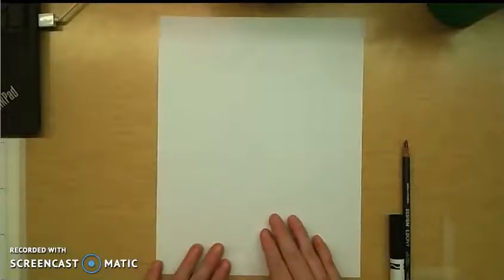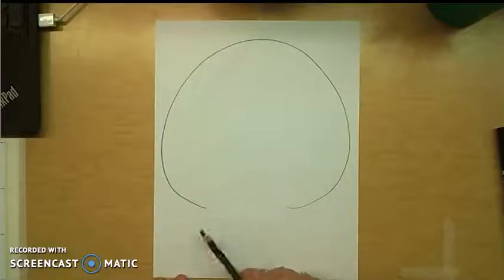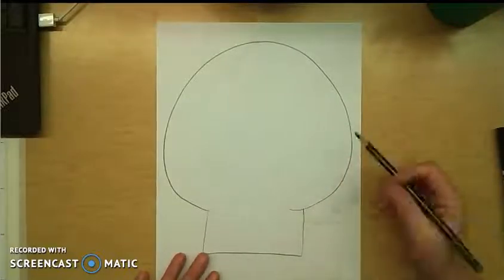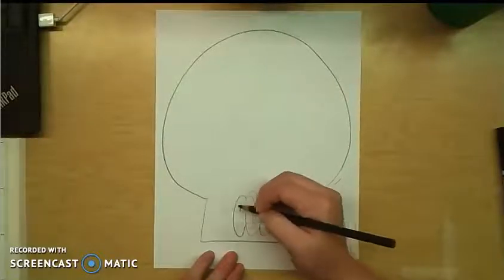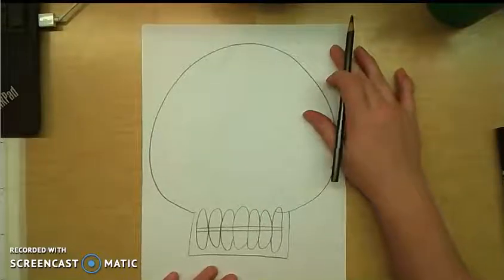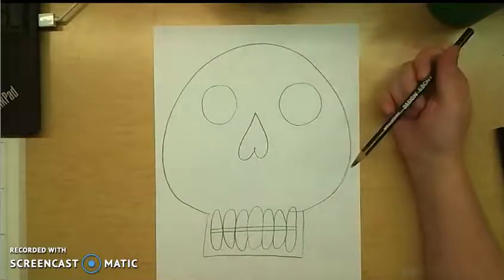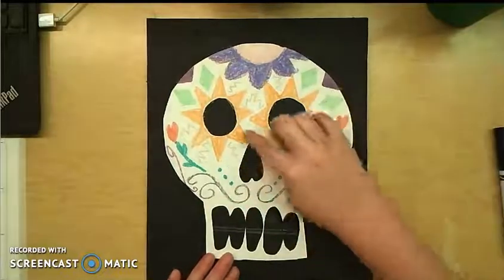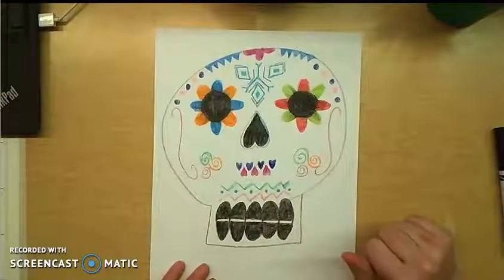Demo Video: Sugar Skulls